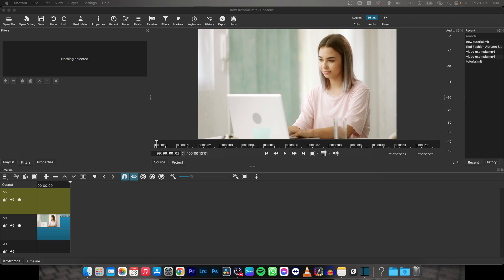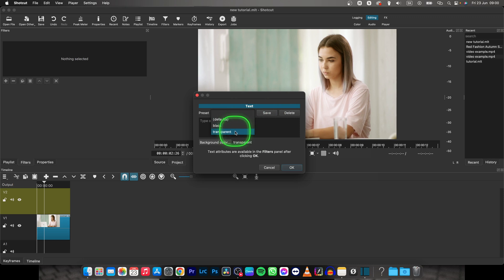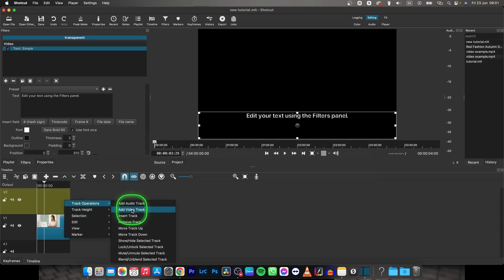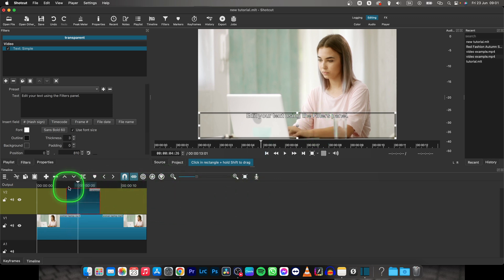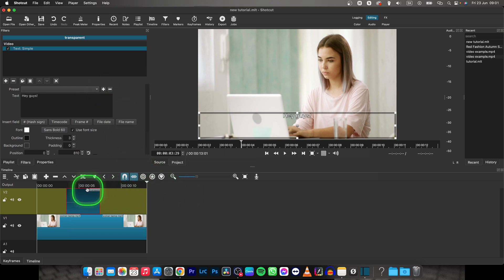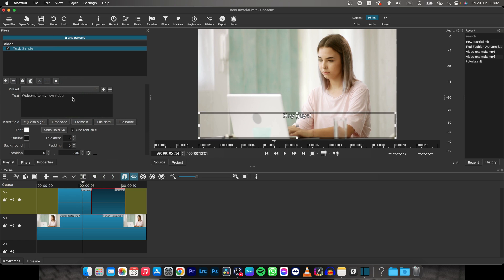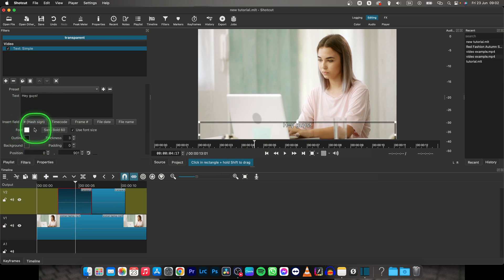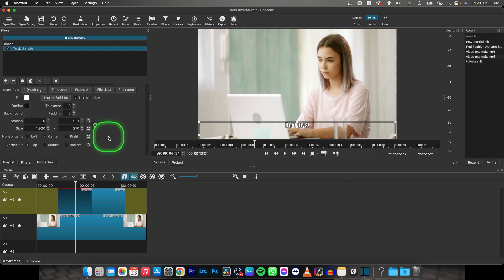How To Add Subtitles in Shotcut | Adding and Customizing Subtitles | Shotcut Tutorial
Welcome to our tutorial on how to add subtitles in Shotcut! In this video, we'll walk you through the process of incorporating subtitles into your videos using Shotcut, a versatile and free video editing software. Subtitles can help make your videos more accessible, improve comprehension, and reach a wider audience. Learn how to import subtitle files, adjust their timing and appearance, customize font styles and sizes, and ensure proper synchronization with your video content. By the end of this tutorial, you'll have the skills to add professional-looking subtitles to your videos using Shotcut. Let's dive in and elevate your video editing game!

Shotcut Tutorial: Mastering the Art of Subtitle Integration
Step-by-Step Guide: Adding Subtitles to Your Videos in Shotcut
Shotcut Subtitle Editing: Enhancing Your Videos with Textual Clarity
The Ultimate Shotcut Subtitle Tutorial: Elevate Your Video Edits
Shotcut 101: How to Incorporate Subtitles into Your Video Projects
Improving Accessibility: Adding and Customizing Subtitles in Shotcut
Perfecting Your Edits with Subtitles in Shotcut: Tutorial and Tips
Shotcut Subtitle Essentials: Techniques for Clear and Effective Text Integration
Enhancing Engagement: Adding and Polishing Subtitles in Shotcut
Elevate Your Video Edits: Mastering Subtitles in Shotcut